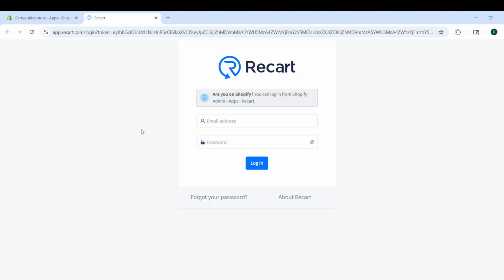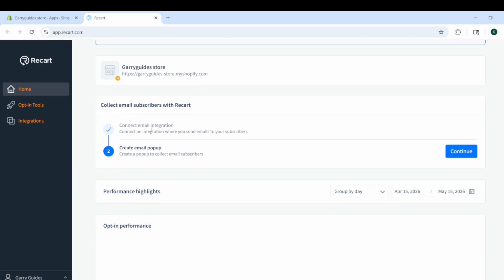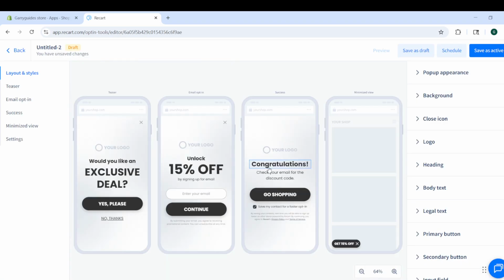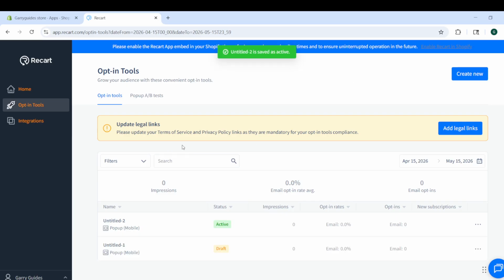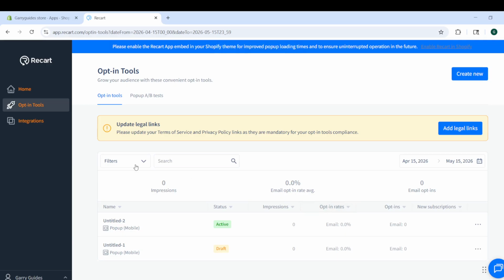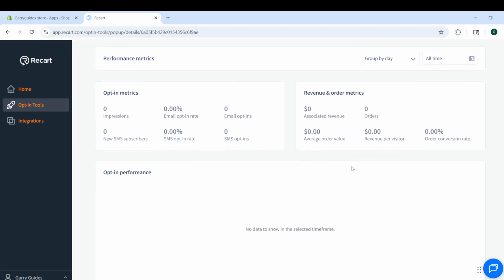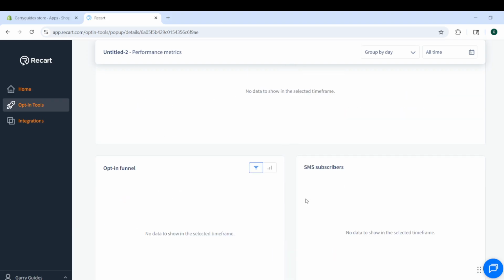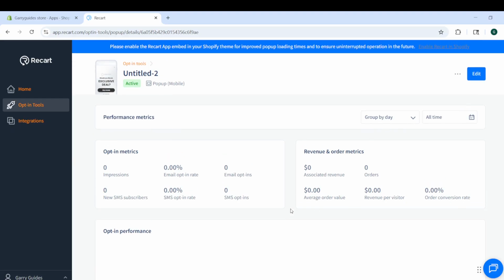How To Use Recart [2026 Guide]